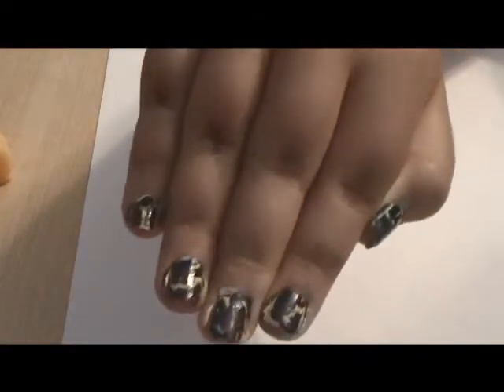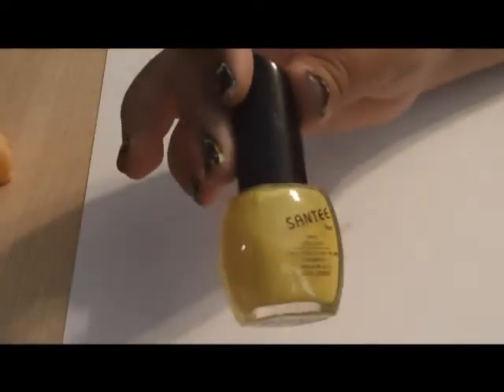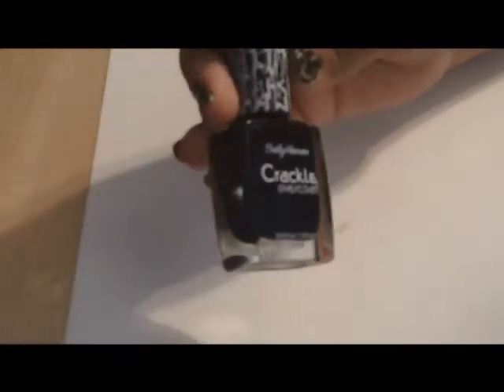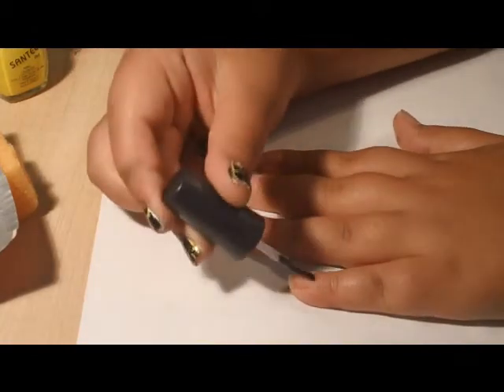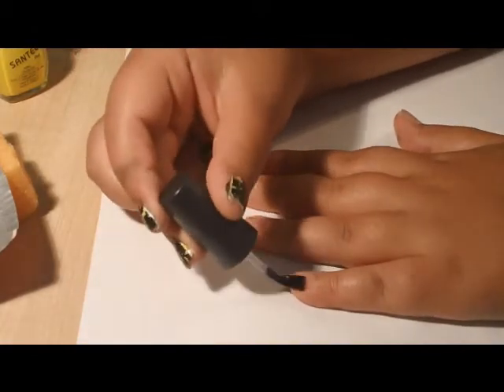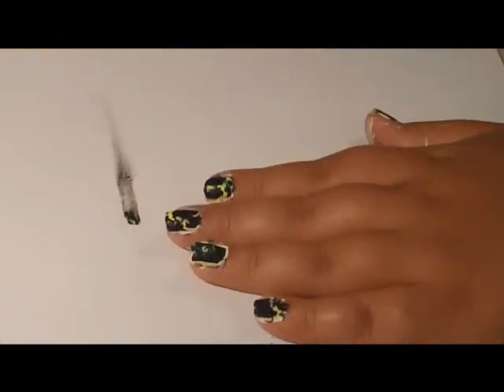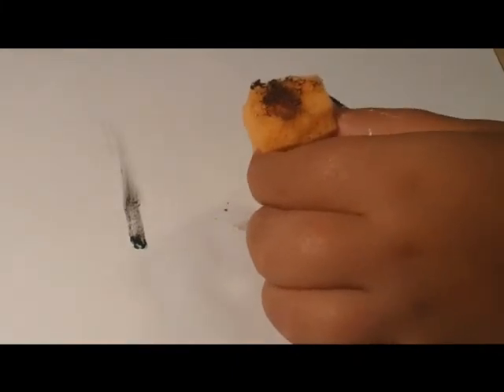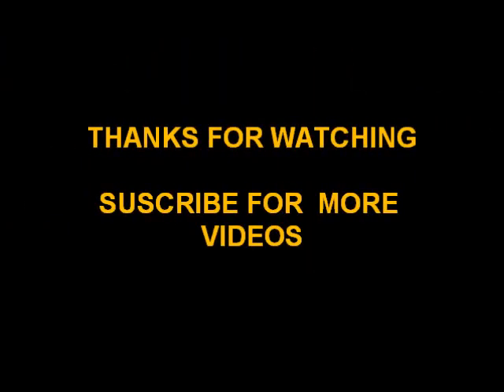Crackle Nail Design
Another nails tutorial, this time I show you a cool crackle nail design.          Lazy Song: Copyright Bruno Mars